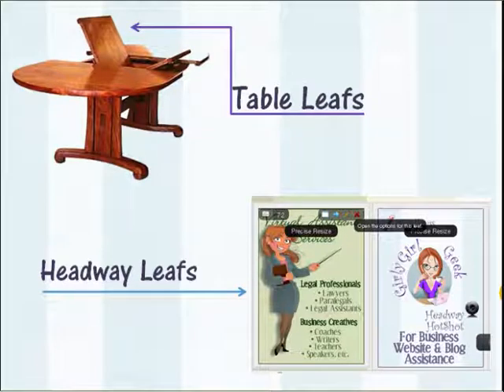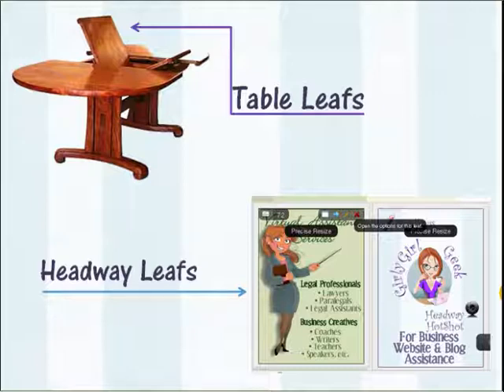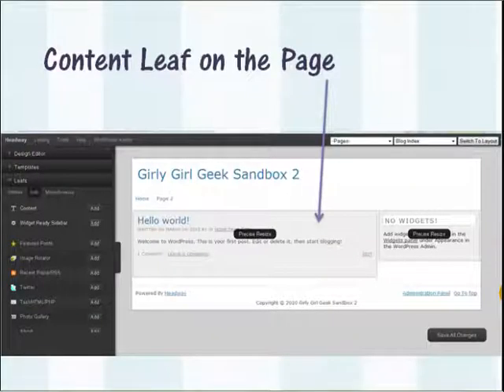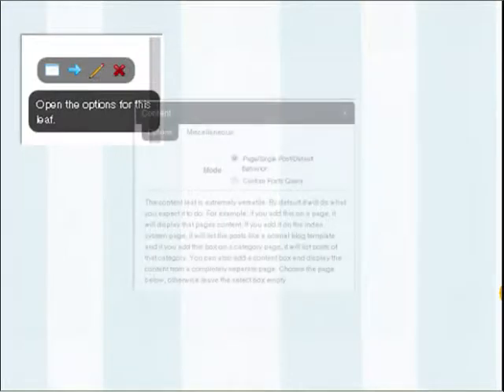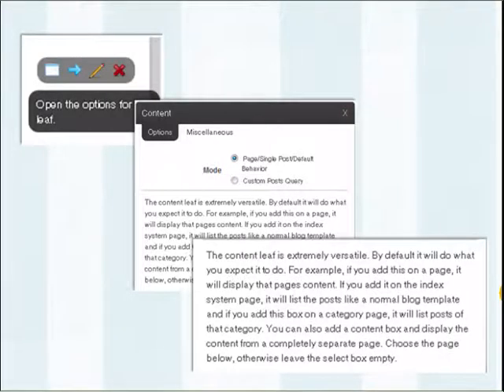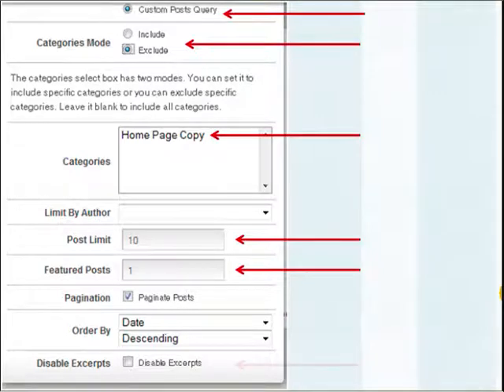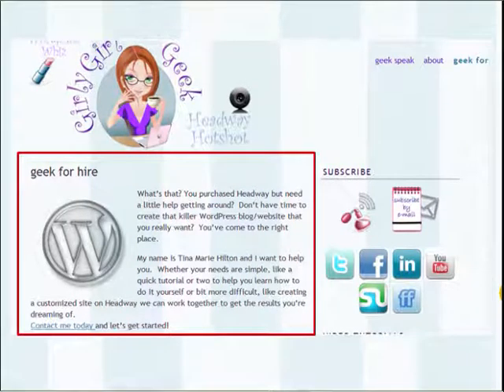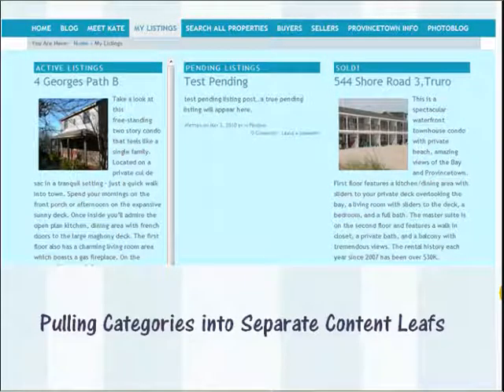Headway 2.0 Leafs Tutorial #1- The Content Leaf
A brief Headway theme tutorial on the Content Leaf,